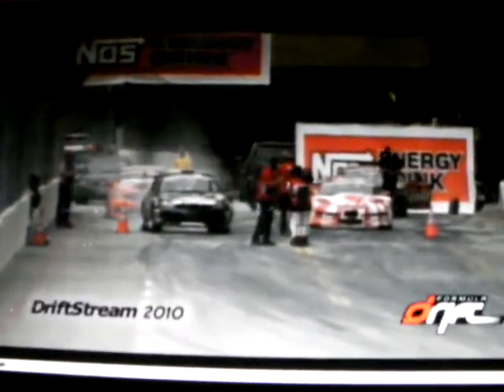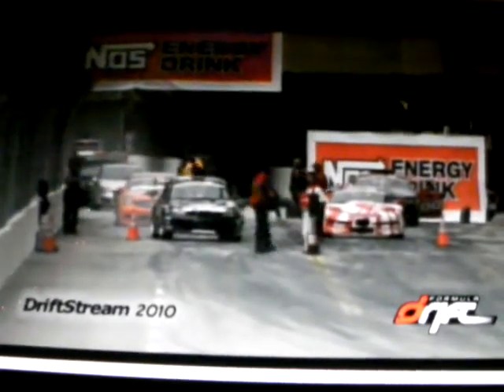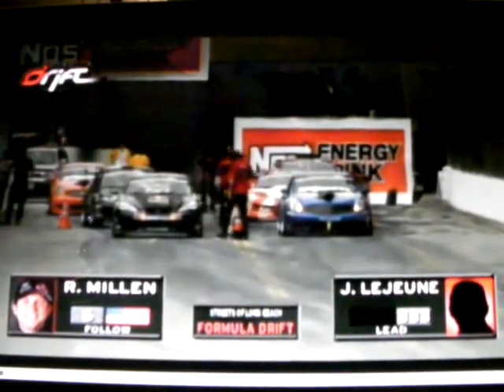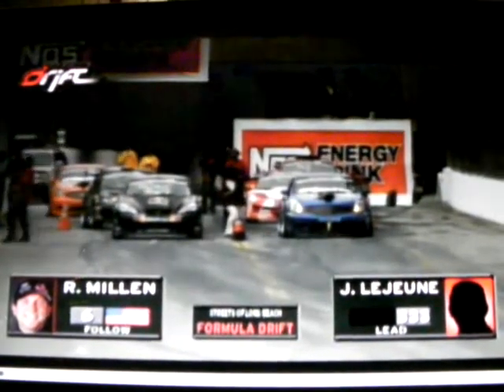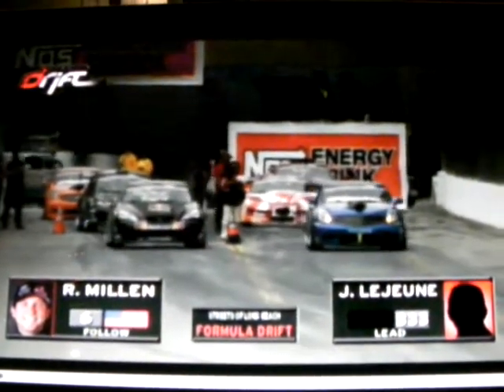Formula Drift Long Beach 2010 Ryse VS Jodin Top 32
driftemporium Drift Emporium drifting drift G35 V8 Formula D